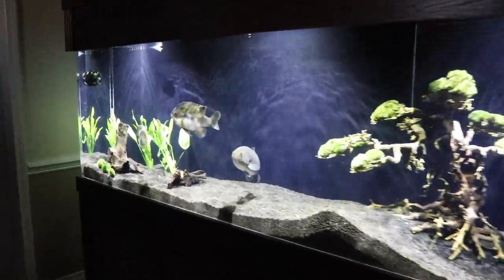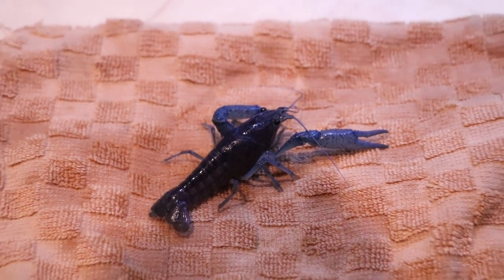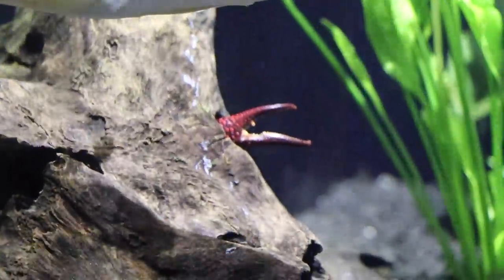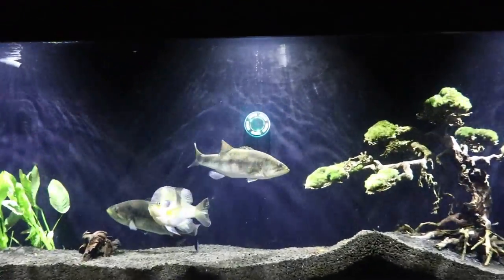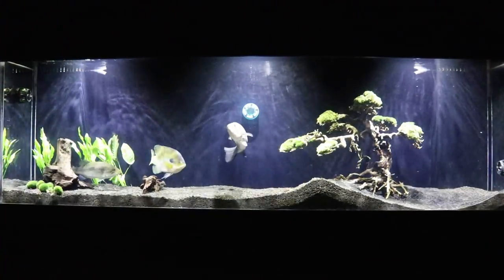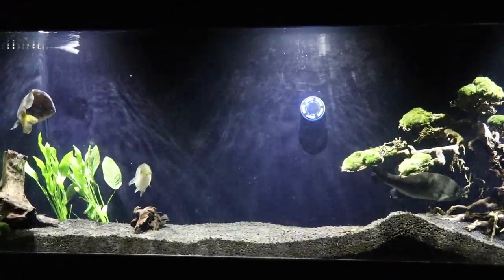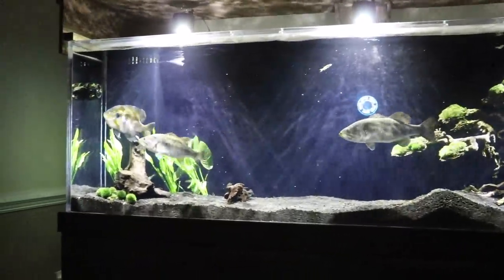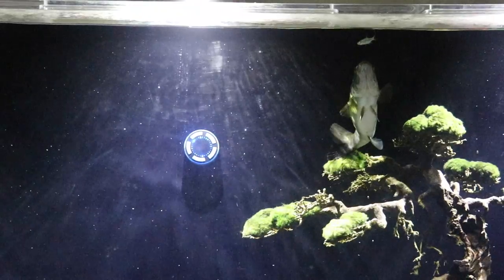Pet Bass React to Music (Jaws, Country, Cardi B)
We use a waterproof speaker to see how pet bass react to music. Will playing Jaw's music before feeding time train them like the Pavlov dogs?

Our Aquarium:
Water Test Kit